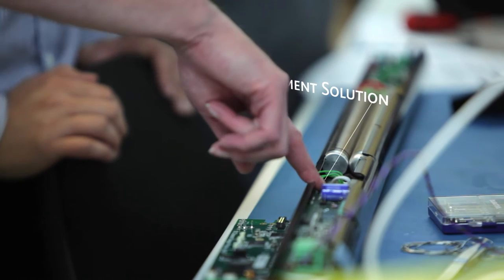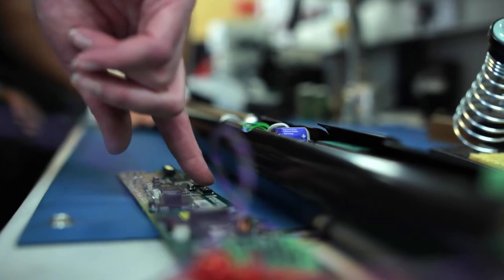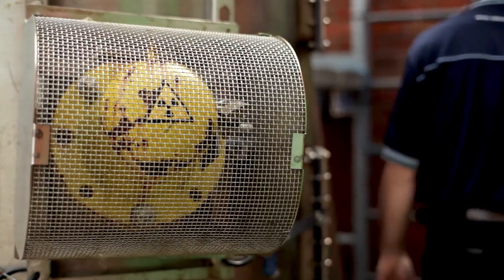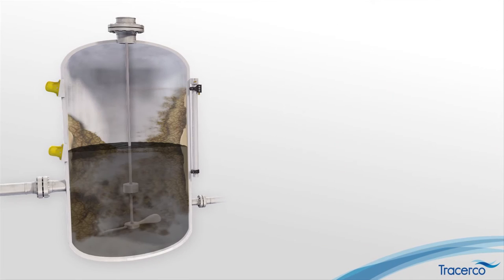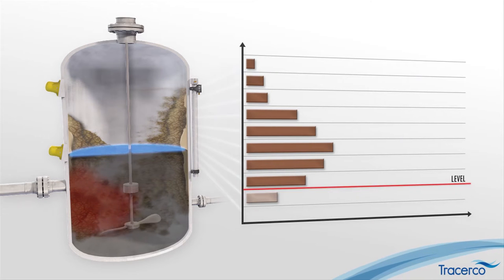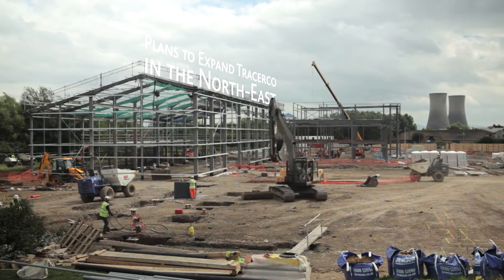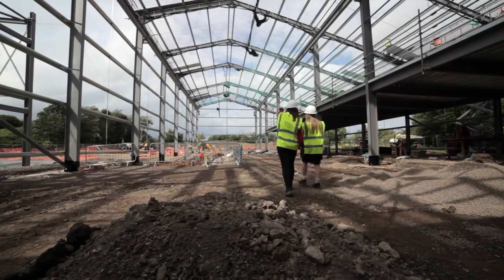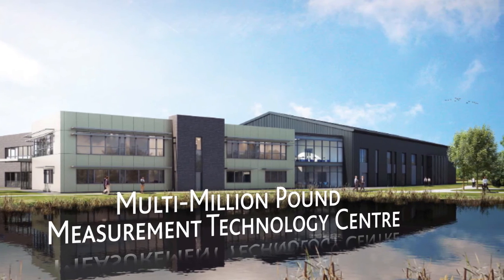Using gamma radiation in a unique way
Measuring the level of liquid inside a metal vessel or pipe is a huge process challenge for the petrochemical industry. Tracerco's Optimus uses a gamma radiation source and segmented detector to accurately determine the liquid level in a vessel and the amount of other material that may have built up within the container. Andrew Hurst explains how the company's physicists addressed the challenge.

Tracerco has received an IOP Innovation Award 2013 from the Institute of Physics for developing the measurement system.